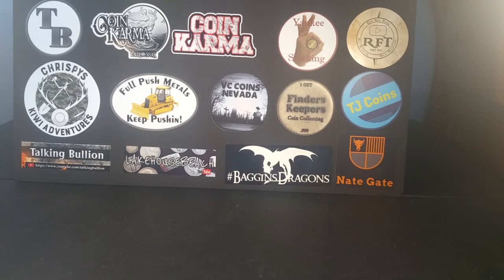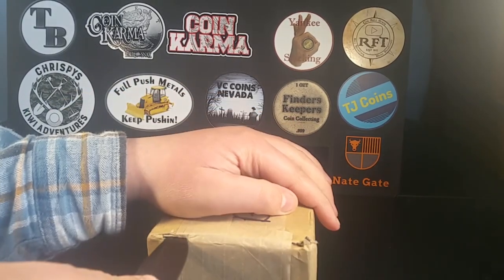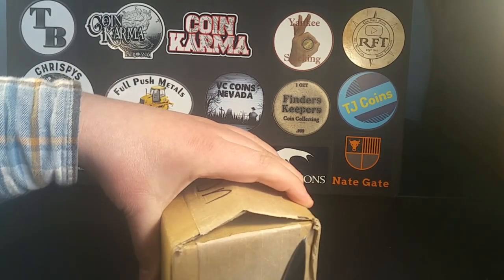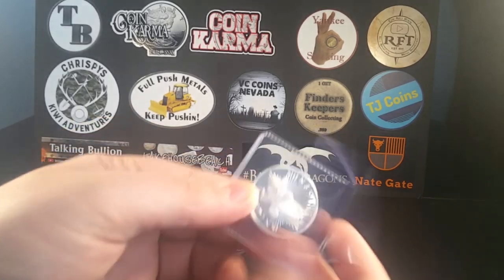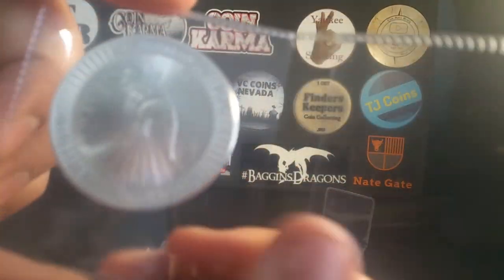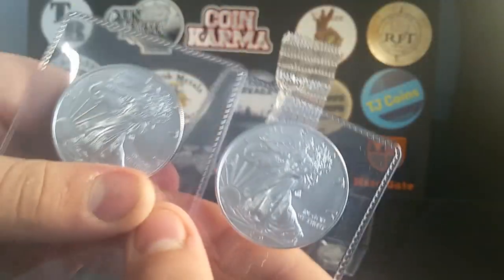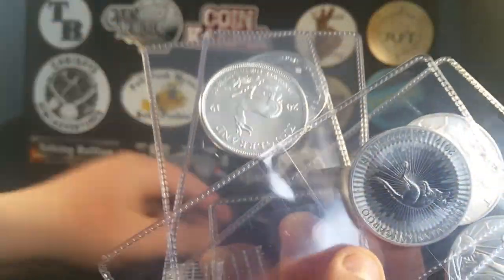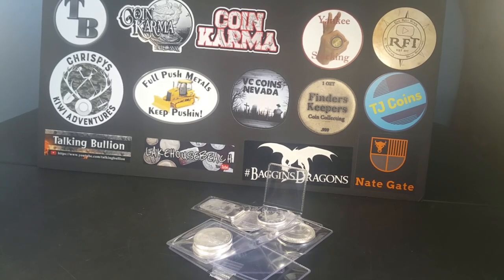JM Bullion Purchase!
In this Video I am Unboxing my JM Bullion Purchase!!  Let me know how I did for my first Unboxing Video!